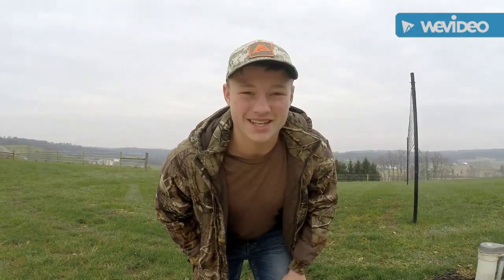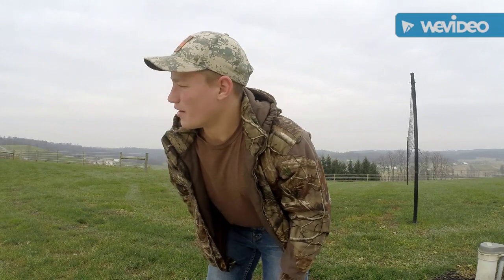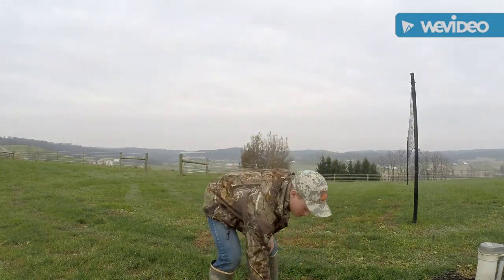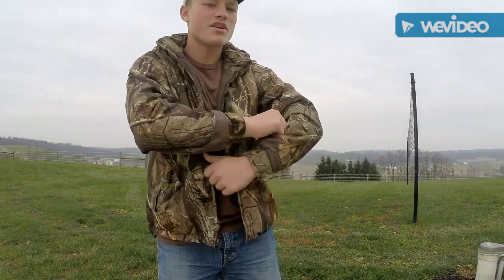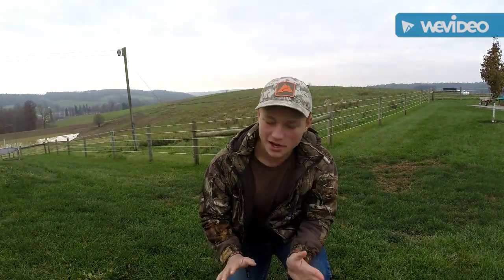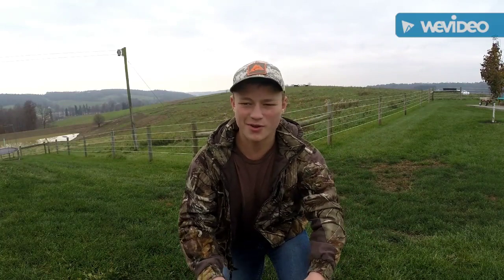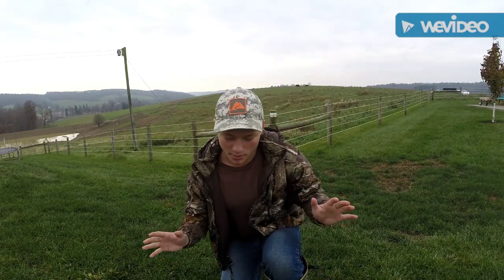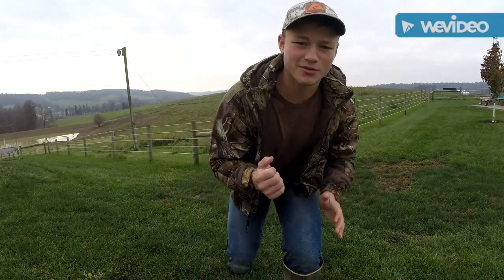*REDNECK GUIDE* How to hunt grasshoppers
Today I am going to be showing you guys how to hunt grasshoppers.